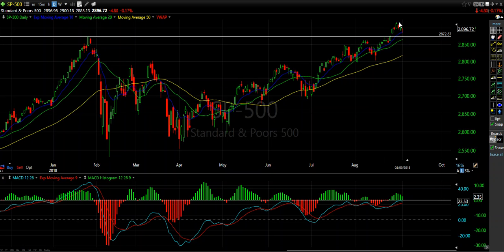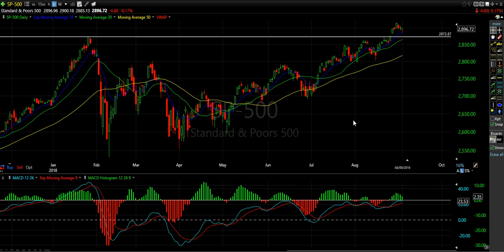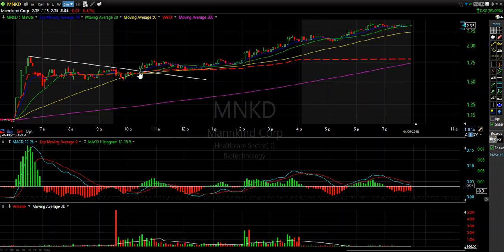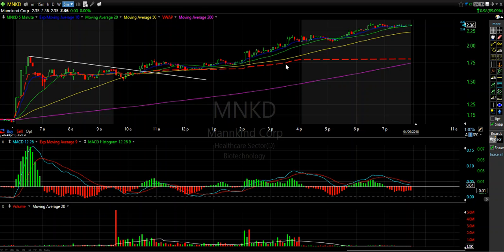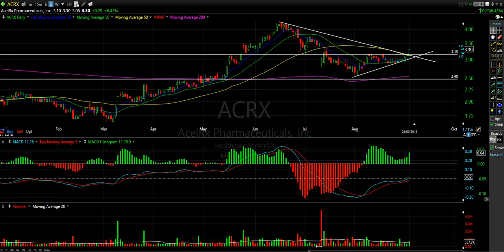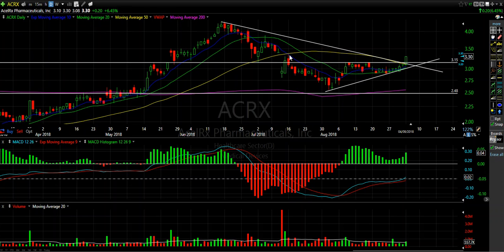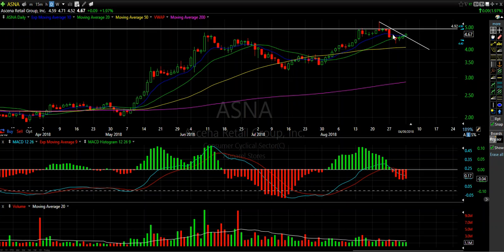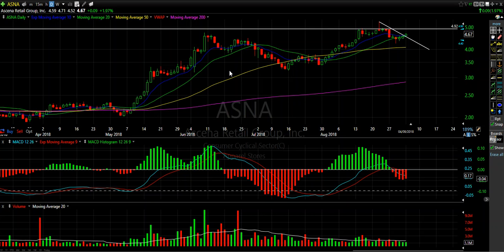Swing Trade Alerts That Are Working Out!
Watch as we touch on the S&P 500 levels and the Swing Trade Alerts That Are Working Out! The Swing Trades are reviews of Alerts we have provided our members.